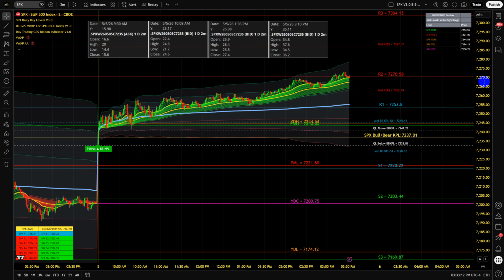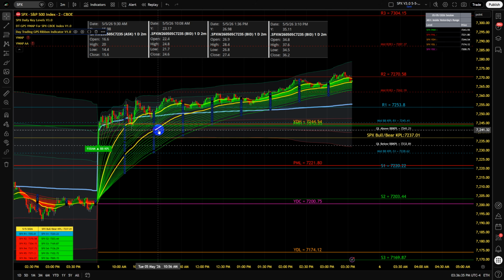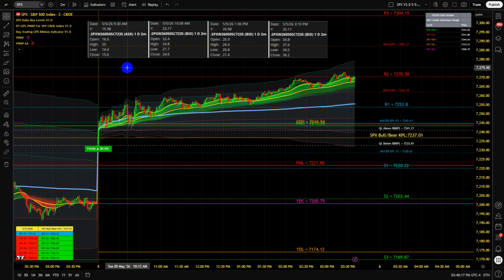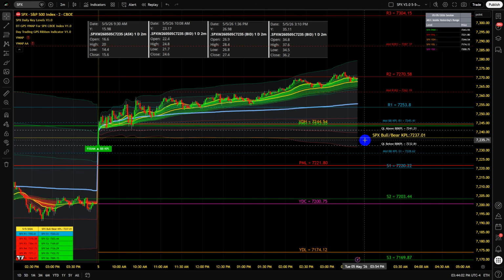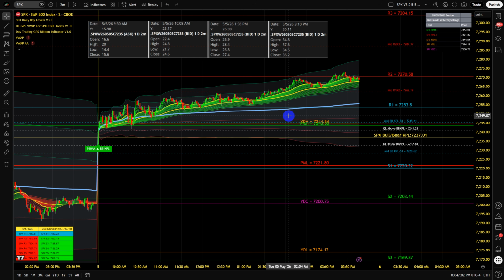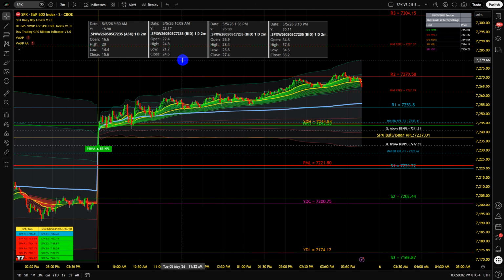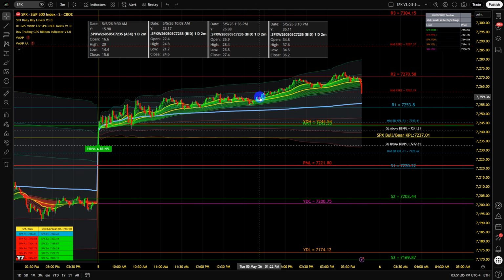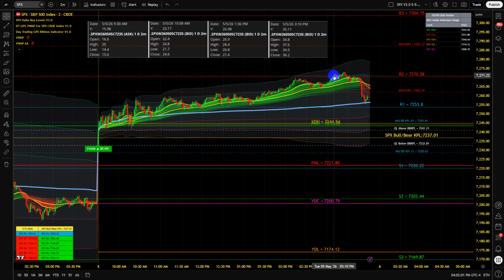SPX 0 DTE Options Strategy: Scalp vs Regular Trade Exits Using Key Levels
SPX 0 DTE options strategy — exact entries, stops, and targets using a working VWAP, Ribbon confirmation, and mechanical key-level rules on CBOE SPX.

Stop overcomplicating your entries. In this rules-based session breakdown we walk one clean standard-play trade from open to exit on the CBOE SPX index: how to get a working VWAP on SPX (where TradingView's native VWAP fails because CBOE provides no volume data), how dual-screen Ribbon confirmation — filter on vs filter off — validates the close above the key level, and how to choose the at-the-money standard strike off that level. Then we break down the part that actually matters for consistency: scalp-only vs regular trade management — where the stop sits using QL and midpoint levels, the one-and-a-half vs two-level move thresholds, and how to scale out 60–90% and trail your runners through the minimum ideal two-level move.